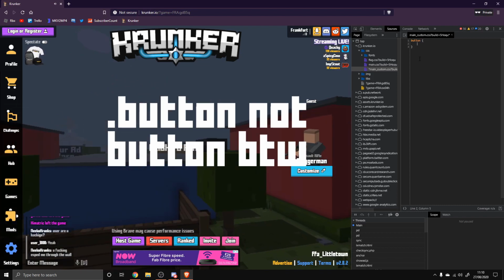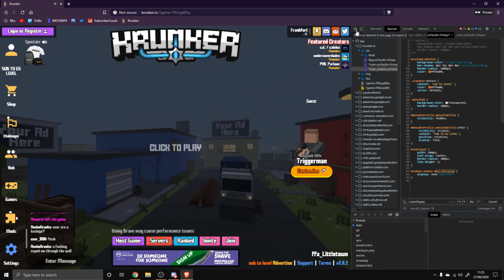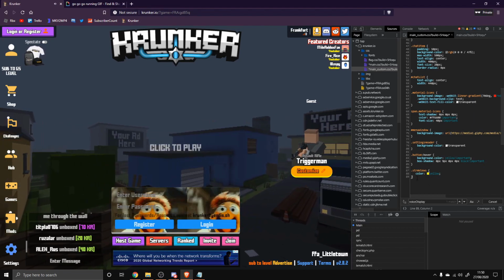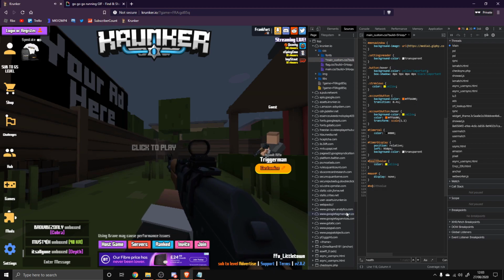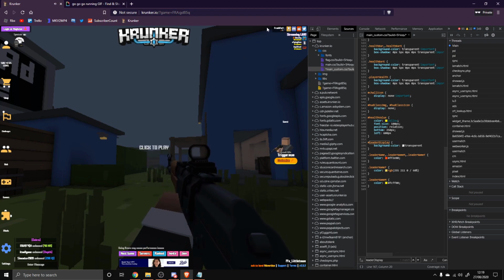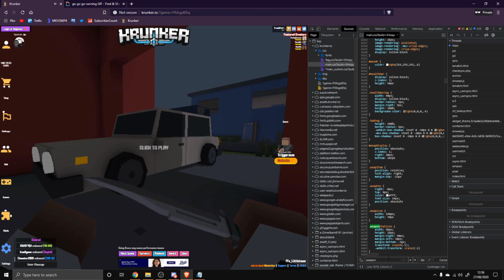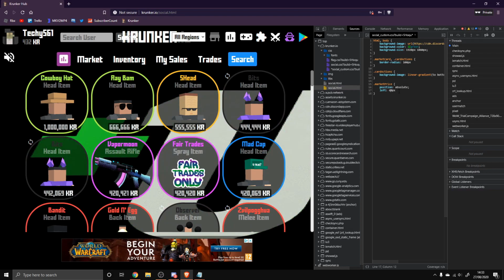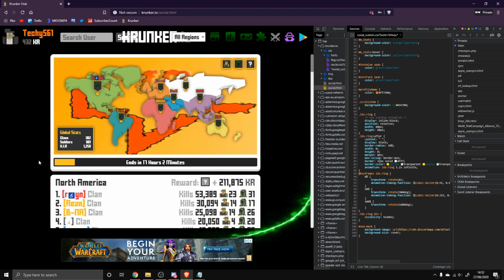KRUNKER CUSTOM CSS GUIDE (How to make an amazing custom ui!)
*IMPORTANT* The krunker resource swapper is currently buggy, so to use your custom csses, download the default main and social csses and put your custom css in the same folder, and make sure all of the icons are in the img folder. Hopefully Tehchy fixes this soon. And also, because of this bug, I will not release this custom css yet.

Video editor: HitFilm Express 15
Timestamps:

0:00 Intro
1:26 Customizing the UI
33:27 Customizing the In Game UI
1:15:22 Editing the social css
1:34:43 Setting up the custom css
1:35:03 Outro

Music Credits

Krunker Market Remix: PhilzGoodMan

if you have made it to the end of the description comment descriptionsquad!